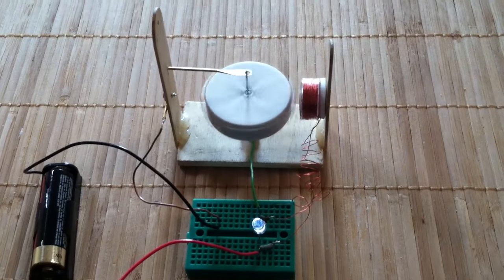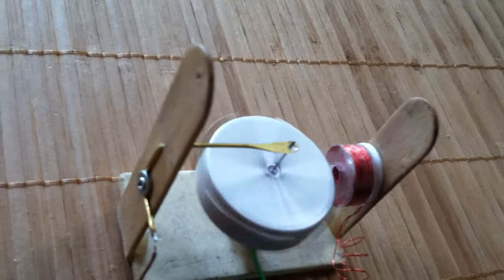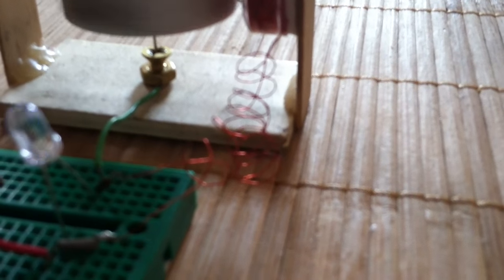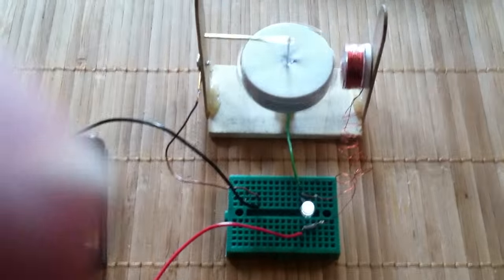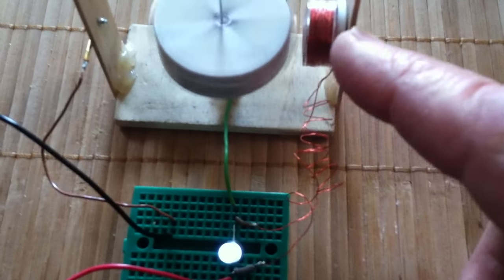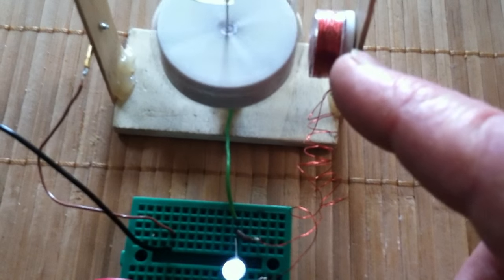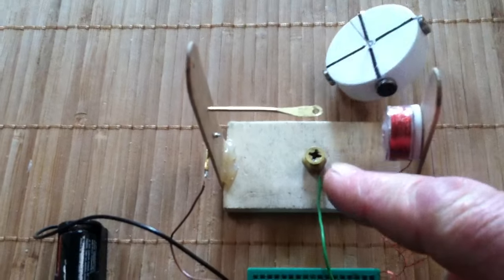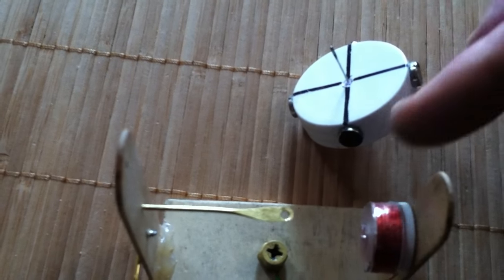Wobbling Needle Motor-- Part 5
This is my 'Wobbling Needle Motor' with a very simple upper and lower brass bearing setup.  The wobbling action of the sewing needle eye in an enlarged upper bearing hole creates the necessary switching to run the motor.